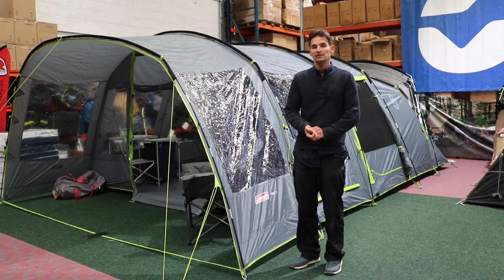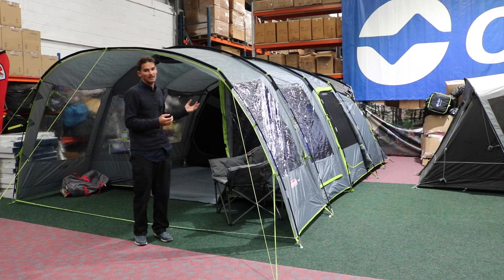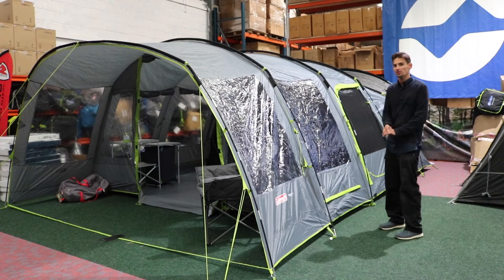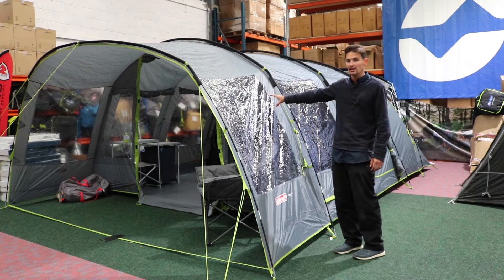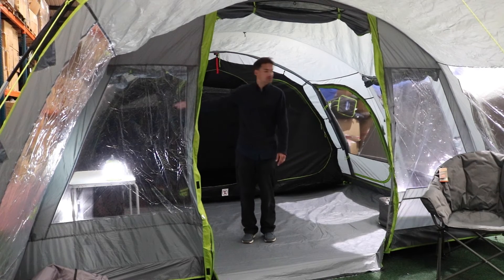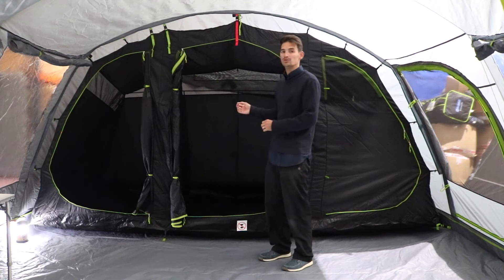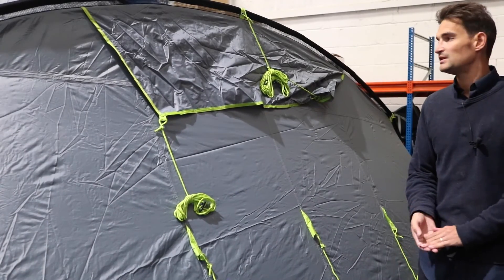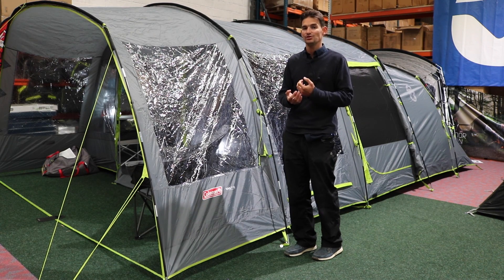Coleman Vail 6L Family Tent Review (2021 / 2022)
The perfect entry level family tent from Coleman, with a simple pole and sleeve design. Ideal for those wanting a comfortable, first time camping tent.

David takes us through the key features of this 6 man tent.